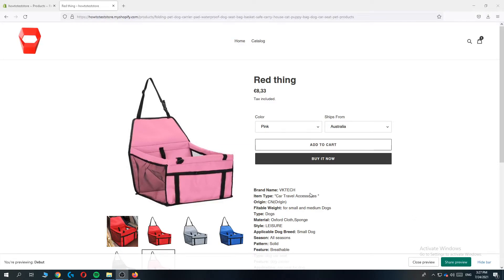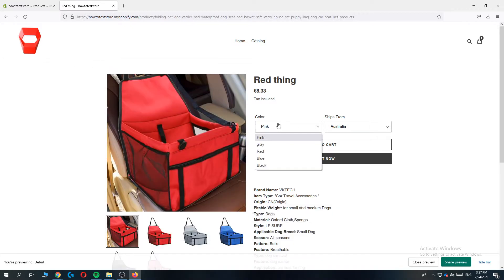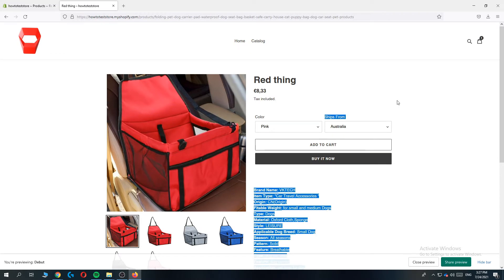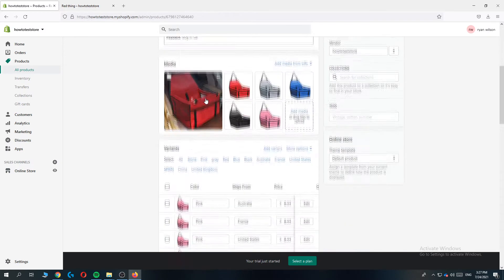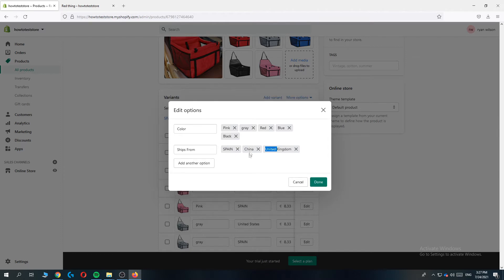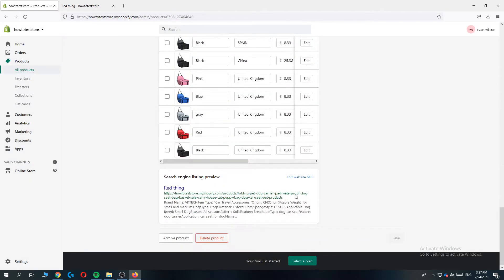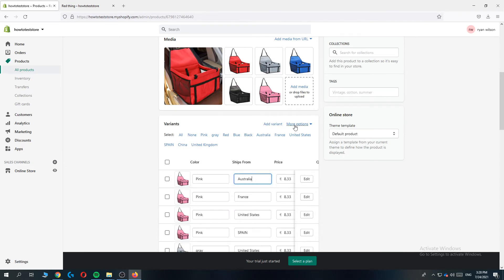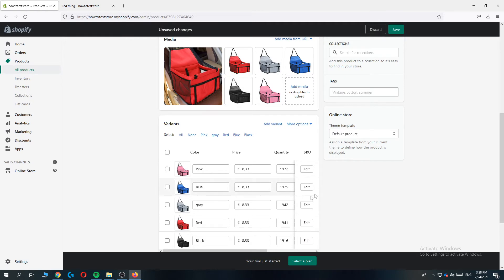How to Remove Ships From Option on Shopify (2021)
Learn How to Remove Ships From Option on Shopify (2021)

In this video I show you how you can remove ships from option shopify. Do you wonder how you can delete shipping option shopify? I'll show you exactly how to do that.